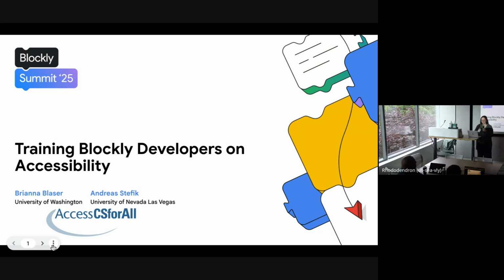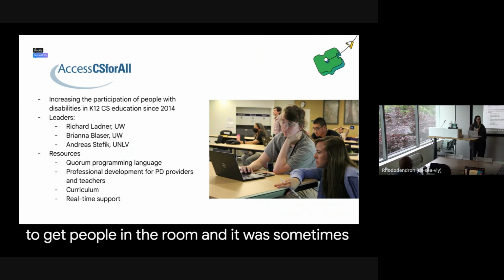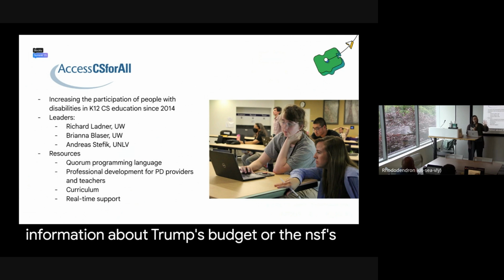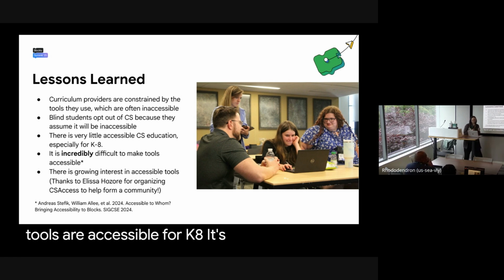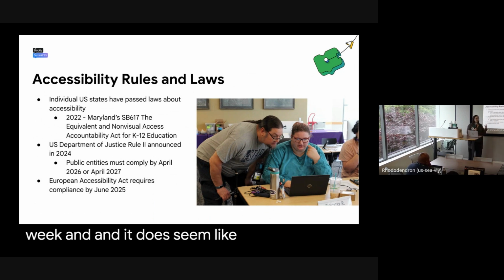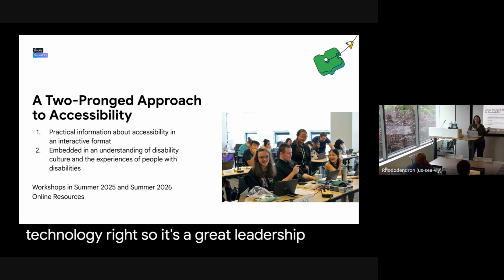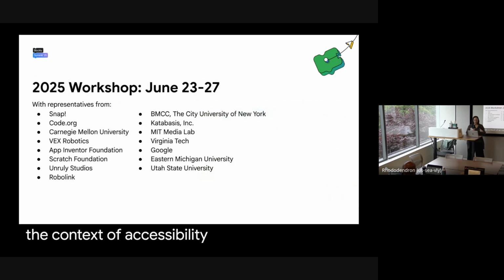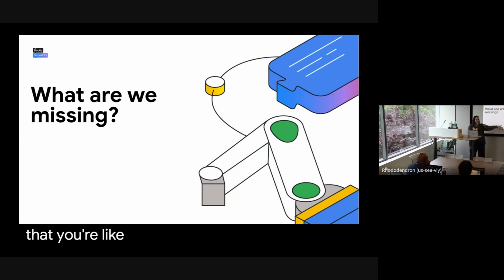Training Blockly Developers on Accessibility | Blockly Summit 2025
Accessibility rules and laws have changed dramatically from even just a few years ago. Making technology compliant with these rules, like the US Department of Justice Rule II requires a deep and systematic understanding of accessible technology. Despite this, software developers almost never obtain formal training in accessible engineering. The University of Nevada Las Vegas and the University of Washington are developing (1) resources for developers to make directed engineering choices for their particular Blockly based products and (2) training resources for accessibility built for the Blockly community. In this presentation, we'll preview some of the resources, ask for feedback, and share how to get involved.

Speaker: Brianna Blaser, Program operations specialist, University of Washington